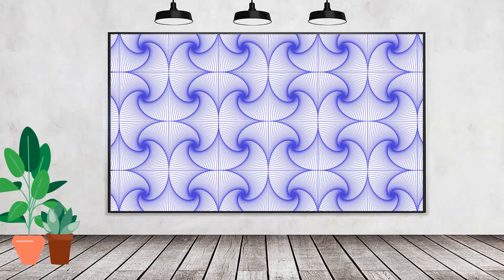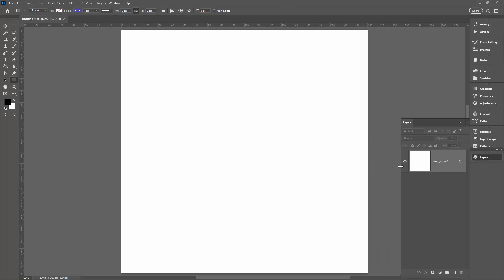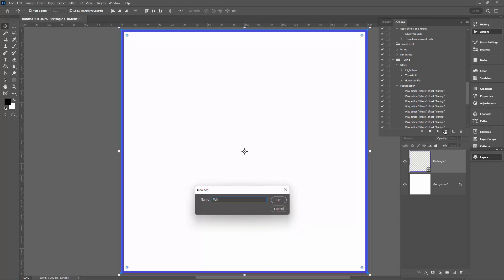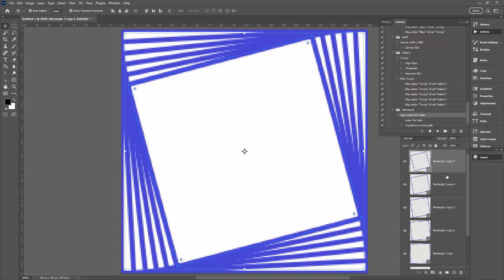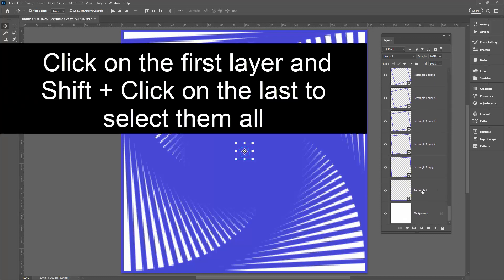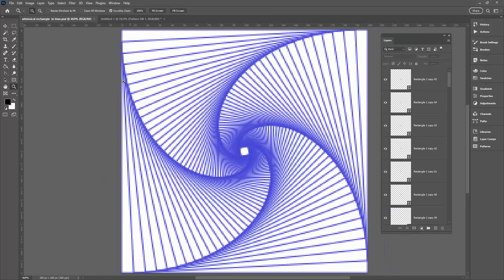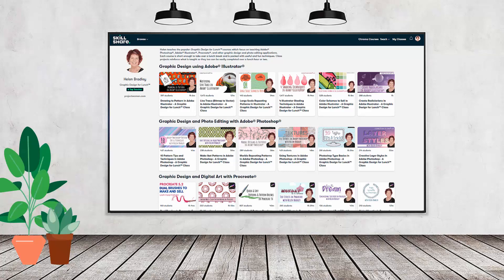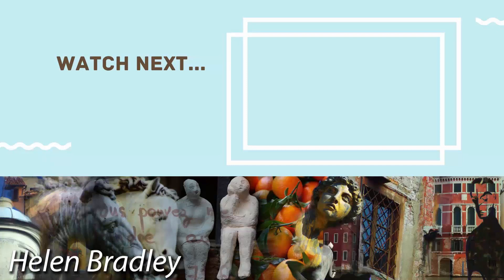Photoshop - Rotating Line Pattern - Whimsical Nautilus Style Pattern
Learn to make this rotating line pattern in Photoshop. In making it you will learn to record and use a very simple action and learn to make a pattern from repeatedly shrinking and rotating a basic shape. This pattern is well suited for use for fabric, backgrounds, scrapbooking and POD.